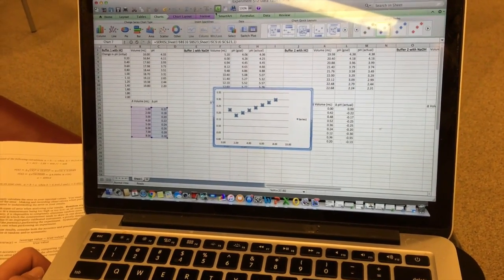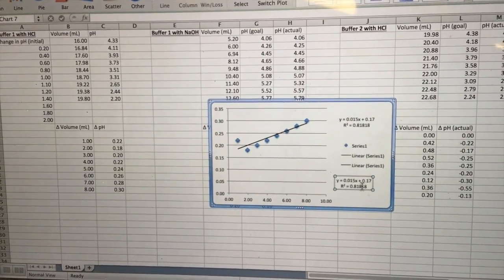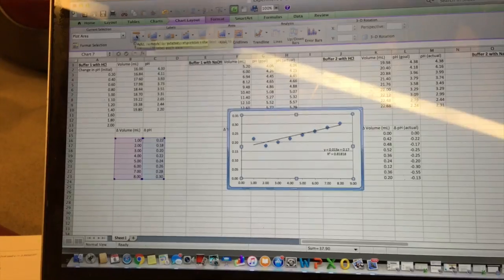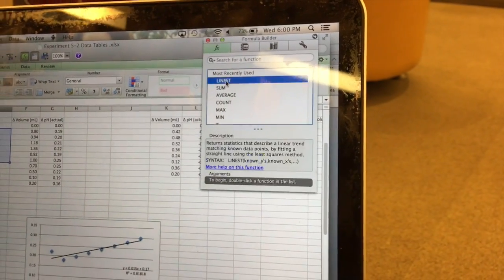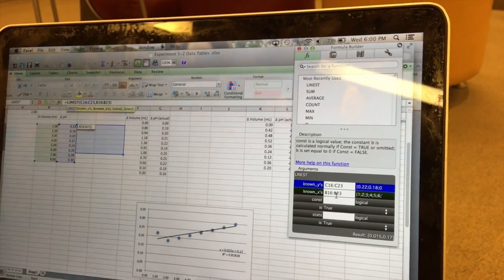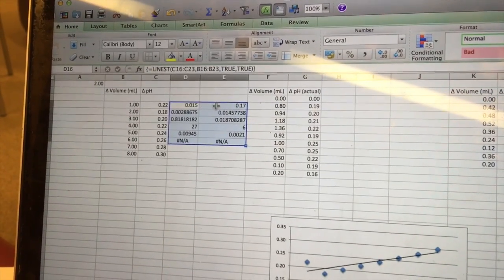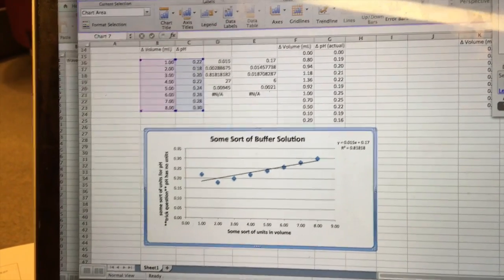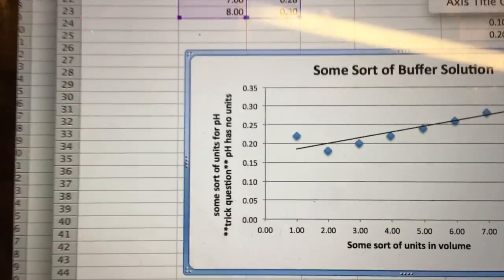EC Chemistry 105b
This video is about EC Chemistry 105b